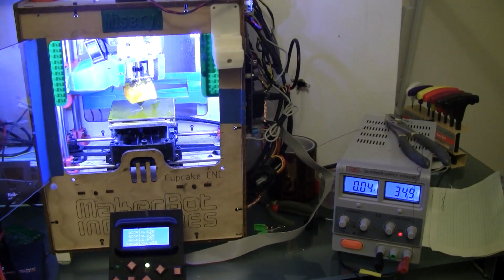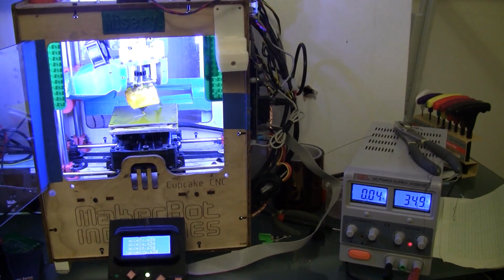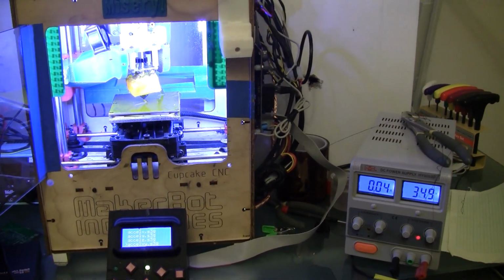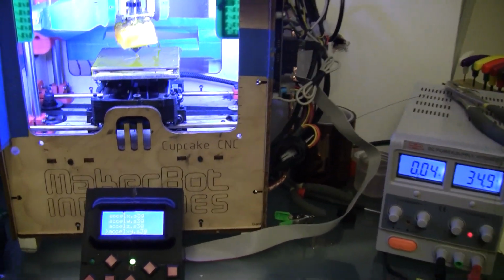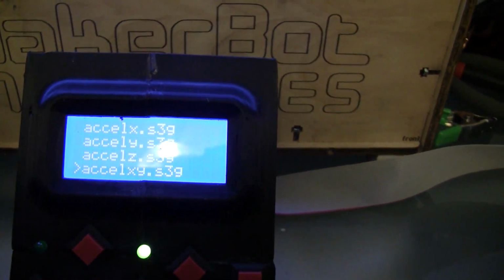MakerBot Accelerated Firmware Test Scripts ( Jetty / Marlin )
This is a video of the operation of  "Jetty Firmware Acceleration Test Scripts" thing on ThingiVerse. Please refer to:

This thing consists of some hand (spreadsheet) generated g-code to test acceleration settings of Jetty's firmware:

The g-code does a back-and-forth motion over a range of distances (+-45 for X&Y, +-25 for Z), which will excite the bot at different frequencies, if one of those happens to cause a step to be skipped, theses scripts should find it.

You should also be able to use this on a RepRap or Prusa or Mosaic or UltiMaker.